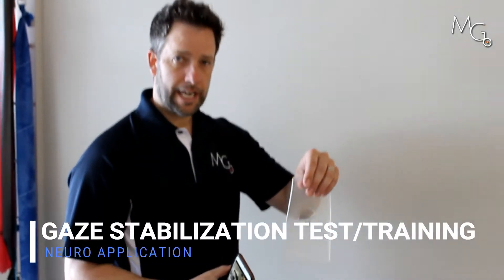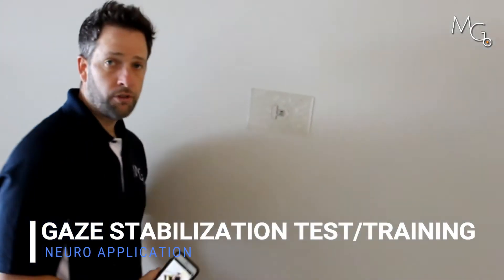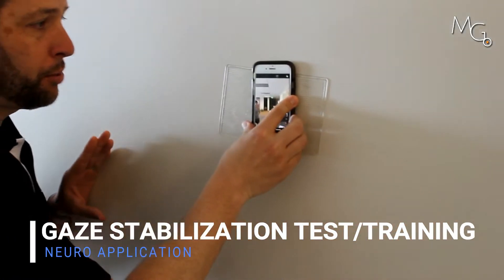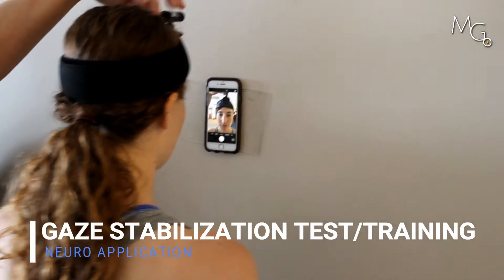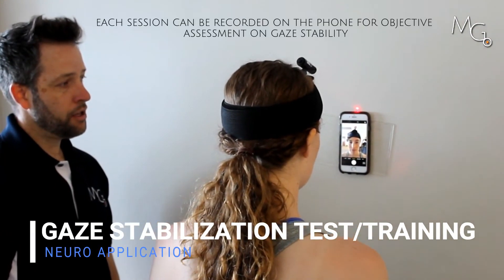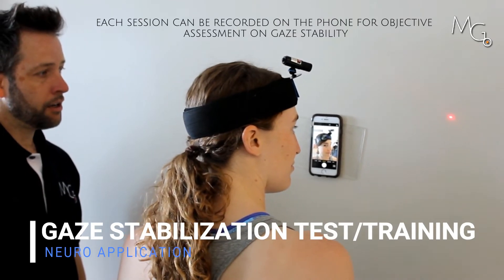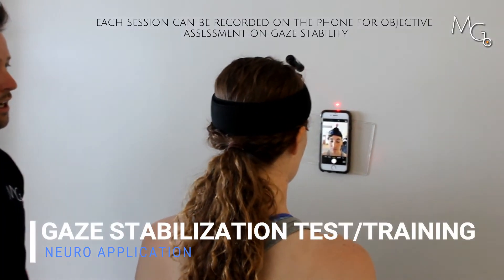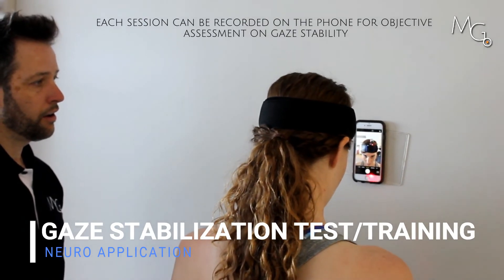gaze stability training: with smart phone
This video demonstrates a way to document gaze stability with a smart phone: you can assess if the eyes stay stable during each motion, or if the eyes loose stability during specific motions.